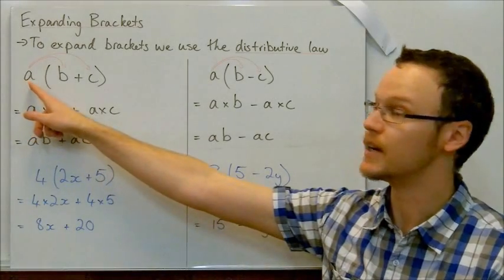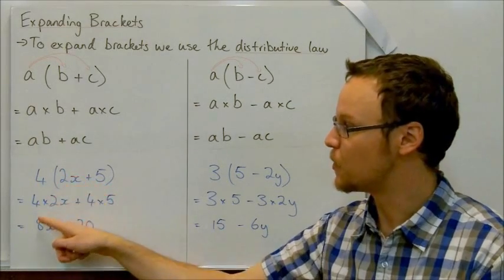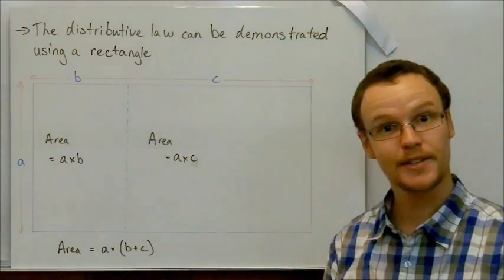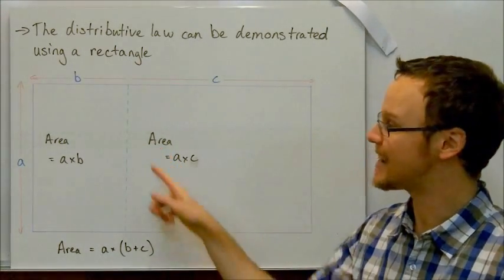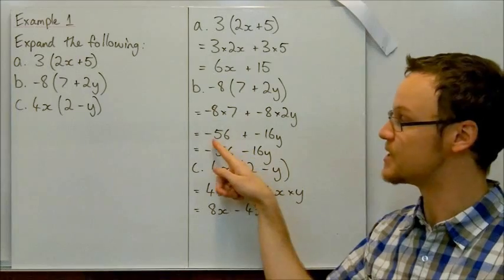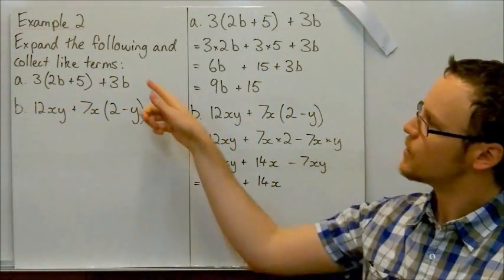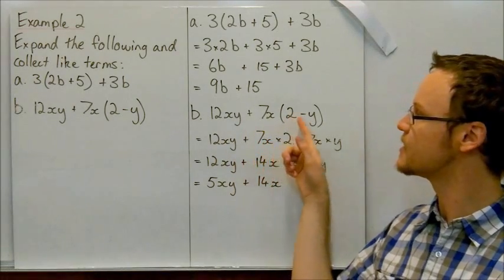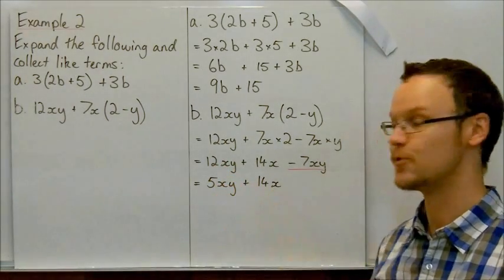Expanding Brackets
Students learn how to expand brackets using the distributive law.